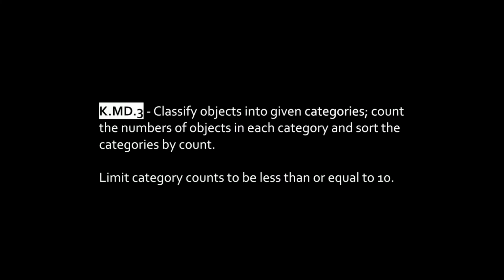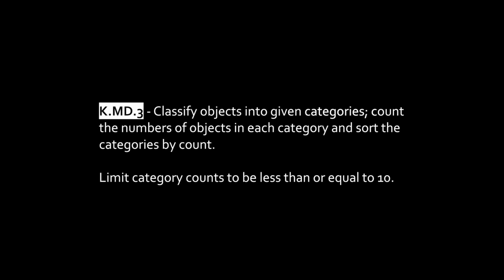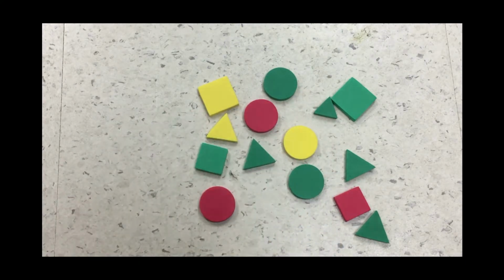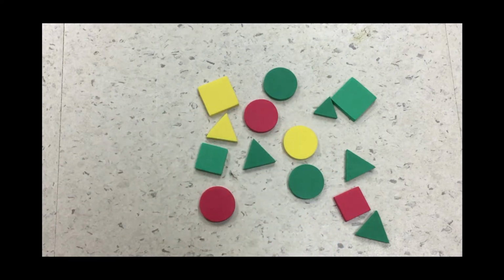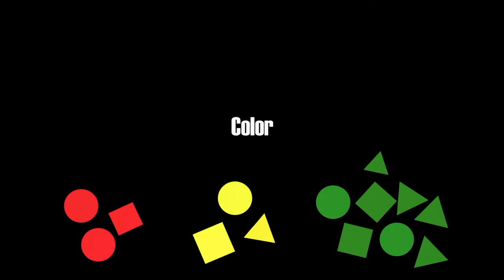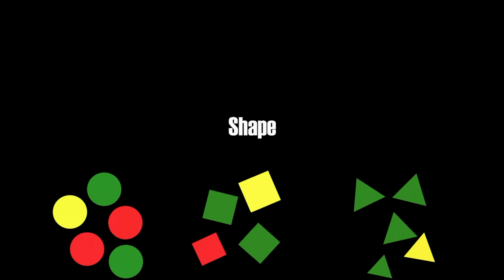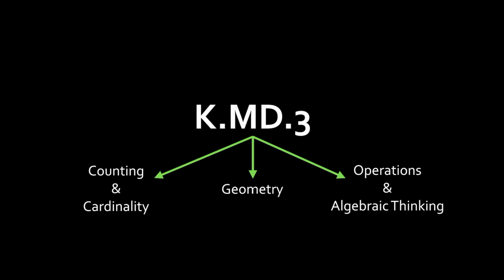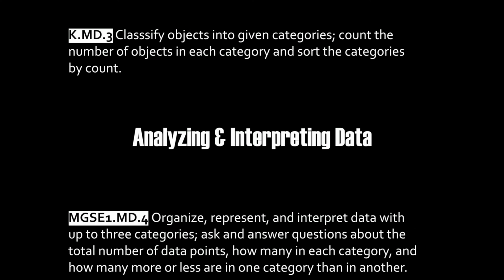MGSEK MD 3